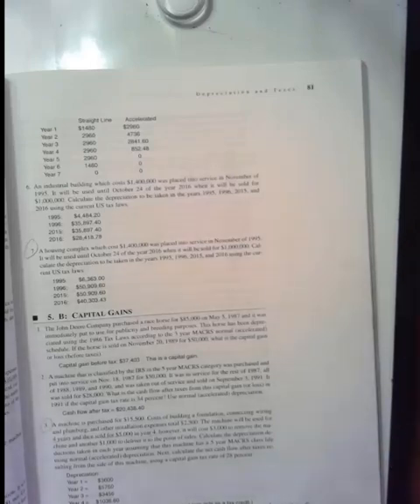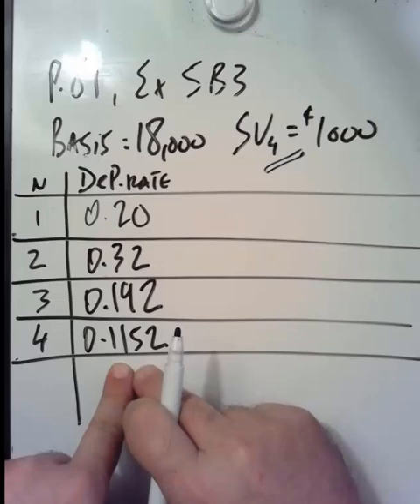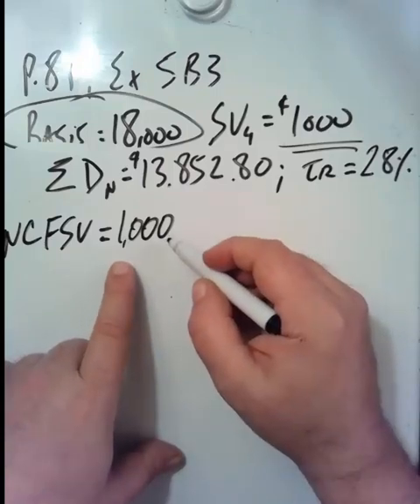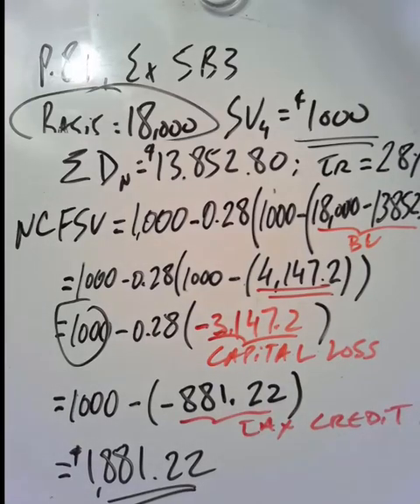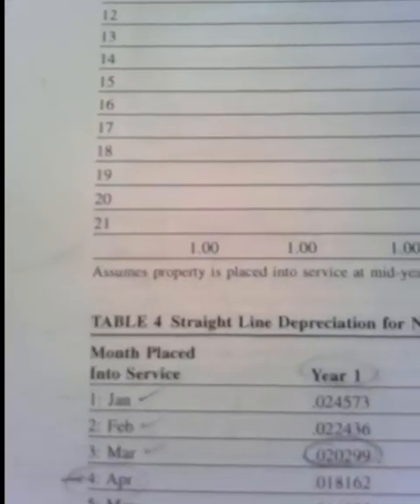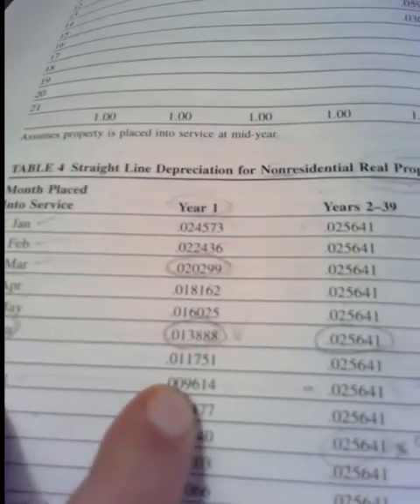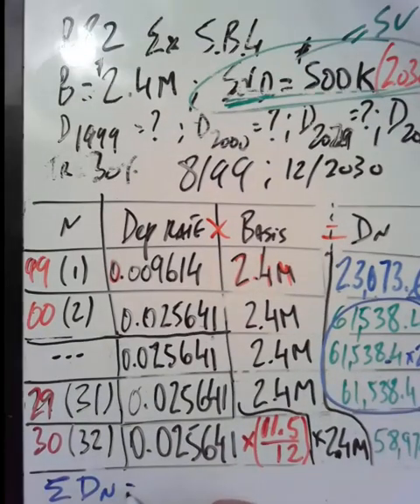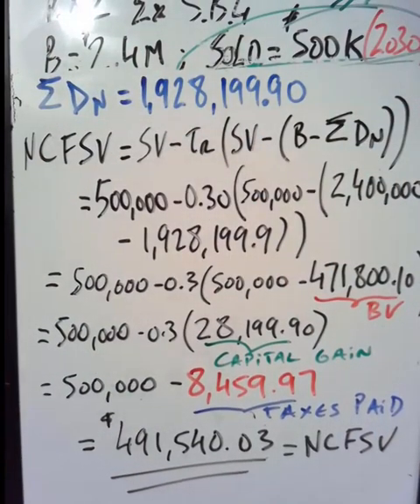EC3400 chapter 5 p2 vb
Covers textbook's Chapter 5 (p.  57 -  84): Depreciation and Taxes (SAMPLE EXERCISES).